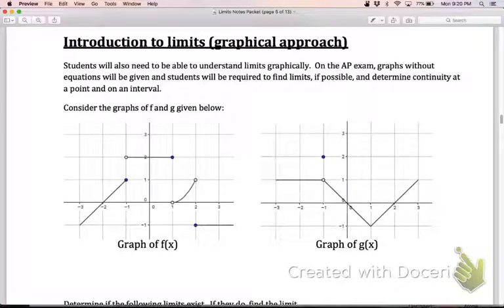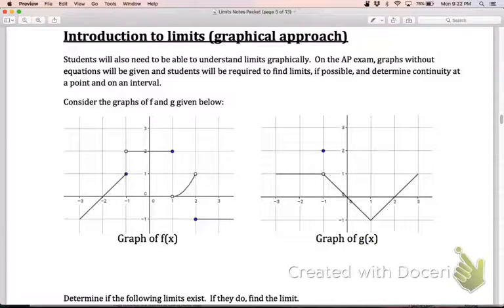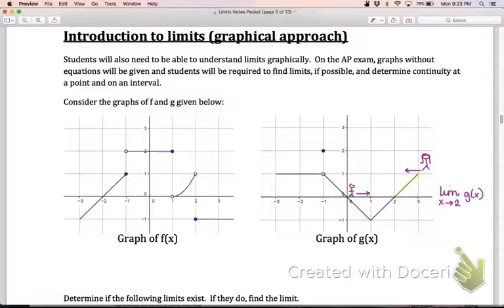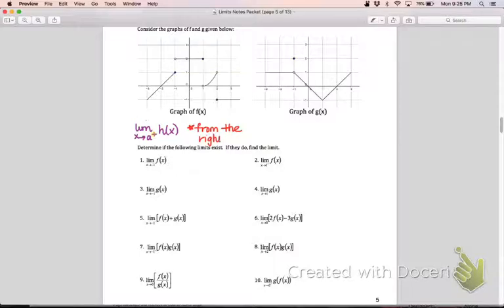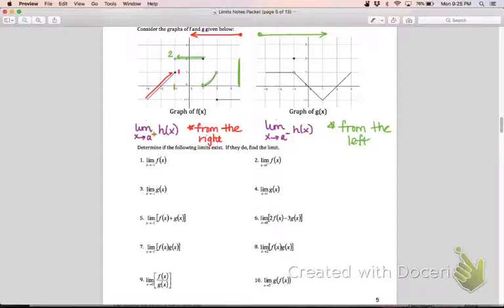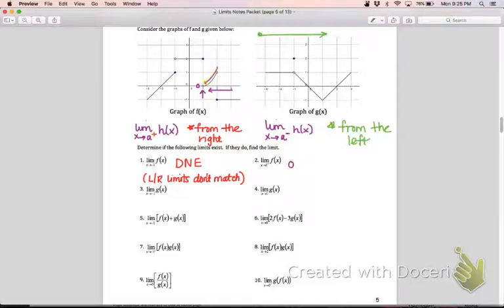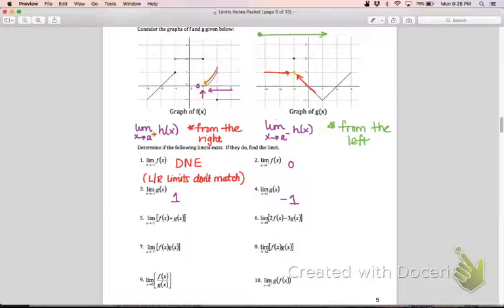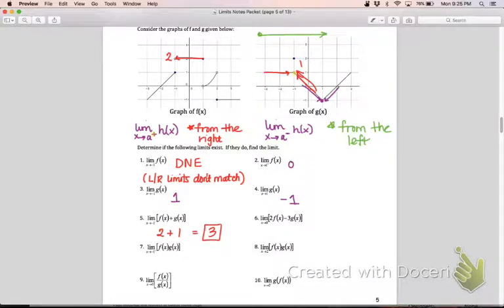Intro to Limits: Graphical